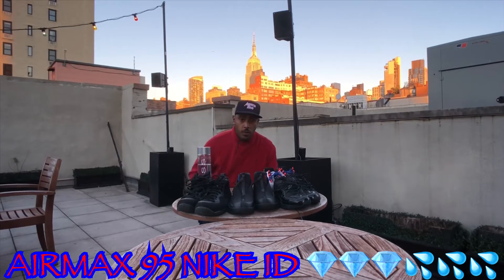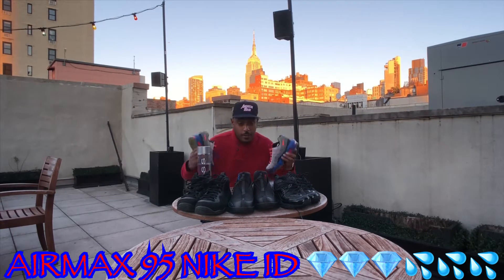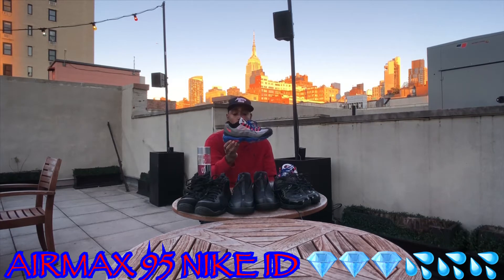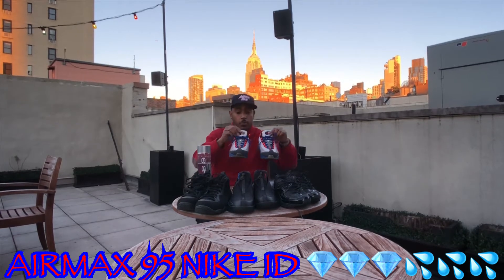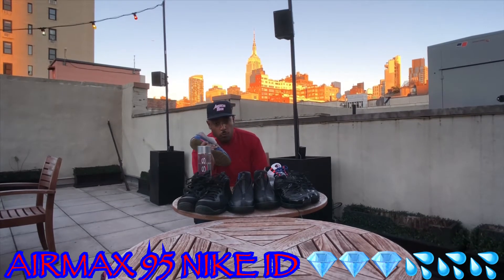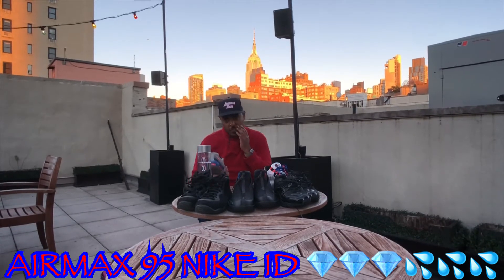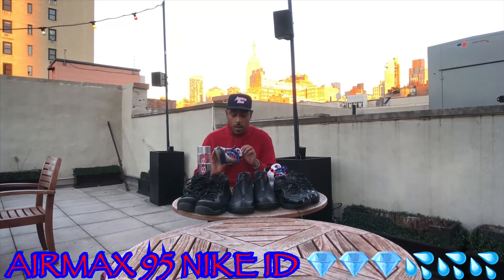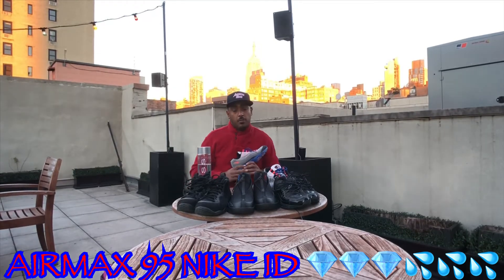NIKE ID ASIA AIR MAX 95 CUSTOMIZED-ABLE SNEAKERS 👟👟👟🔥🔥🔥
NIKE ID AIRMAX 95 .
@kickgamerickjames nike nikerunning nikeplus nikeairmax @nike @nikeidasia "TheGovermentEdition" Cause they so Official...

NEWVID LINK IN BIO ... UNRELEASED JORDAN1 LOW #

@KICKGAMERICKJAMES X @OFFWHITE X JUMPMAN23 X NIKE X JORDAN1 X VIRGIL ABLOH X BASKETBALL 🏀🏀🏀🔥🔥🔥
NEWYORK NYC NEWYORKCITY FASHIONSHOW metGala gala metropolitan gala FASHIONWEEK
NBA playoffs playoff Lebron James Kevin Durant Stephen curry clay Thompson draymond green Chris Paul James harden Houston rockets golden
State Cleveland Cavaliers Philadelphia seventy sixers Boston Celtics